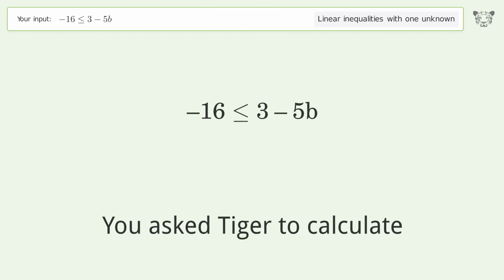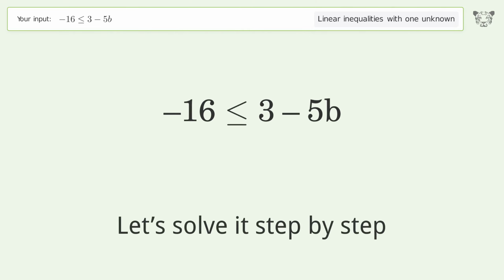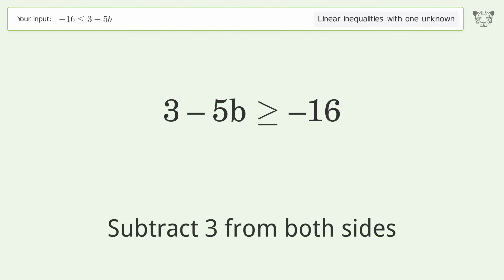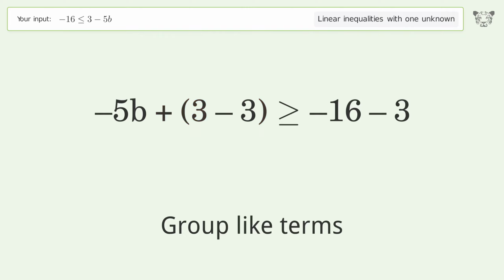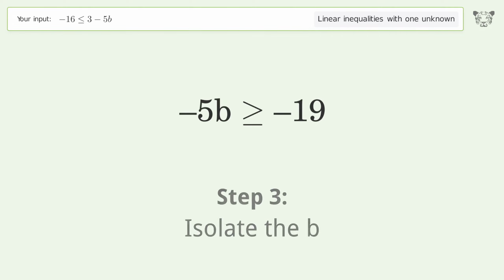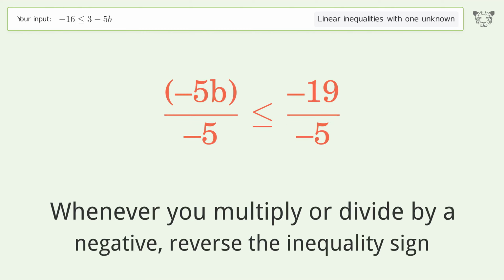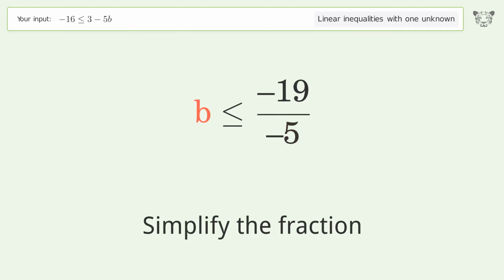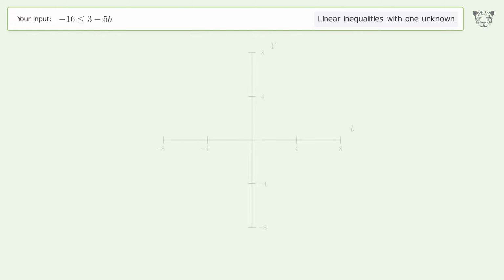Solving Linear Inequalities: -16 is Smaller Than or Equal to 3-5b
Struggling with -16 is Smaller Than or Equal to 3-5b? Watch our step-by-step video on Tiger Algebra to master this linear inequality effortlessly. Also, check out for more tips and tricks